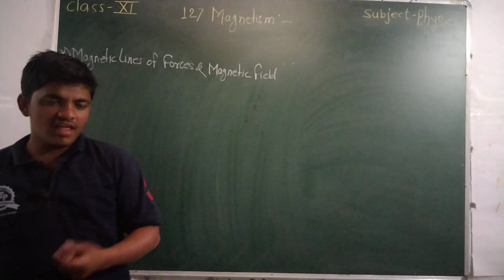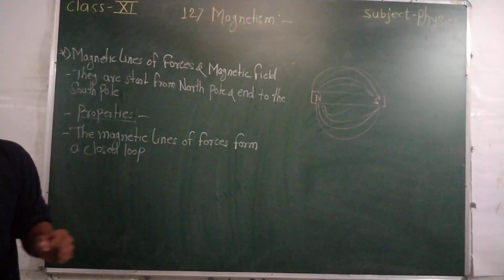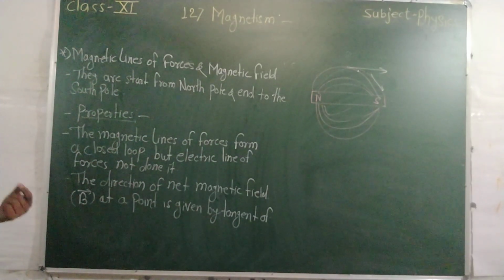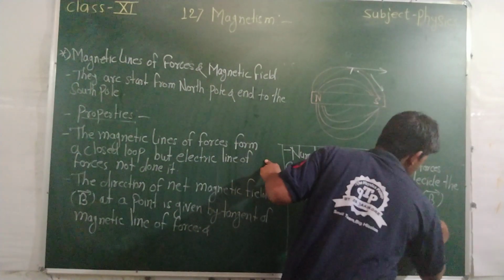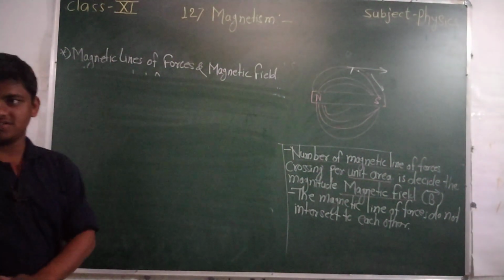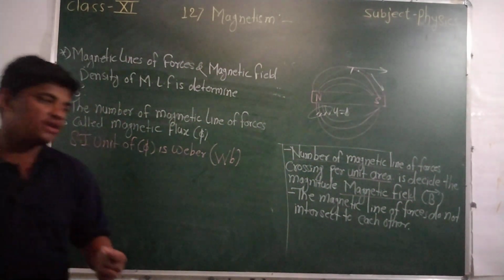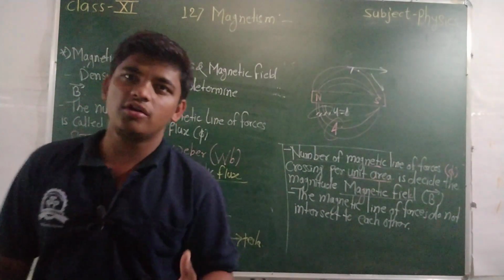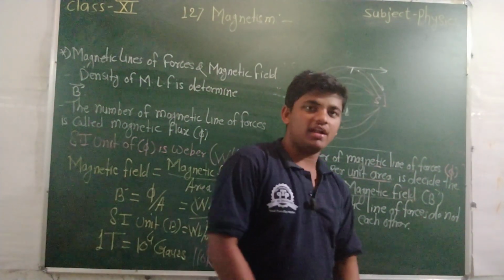Magnetic Lines of Forces | Magnetic Field | Magnetic Flux | Magnetism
in the above lecture we study the magnetic lines of forces
the direction of magnetic lines of force and magnetic field
we discussed the property of magnetic lines of forces
the number of lines of forces is called magnetic flux
the number of lines of forces crossin per unit area is gives the magnitude of magnetic field.
the SI units of magnetic flux if weber (Wb) and units of magnetic field is weber per M2.